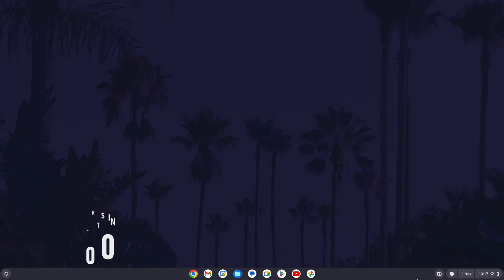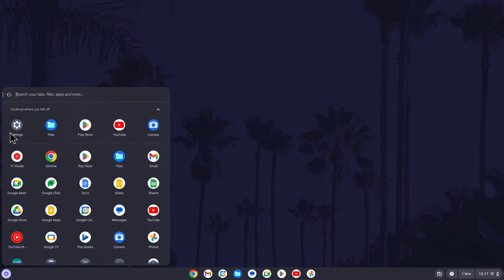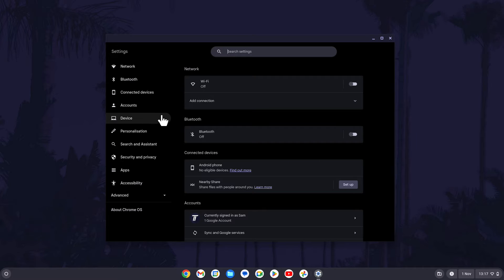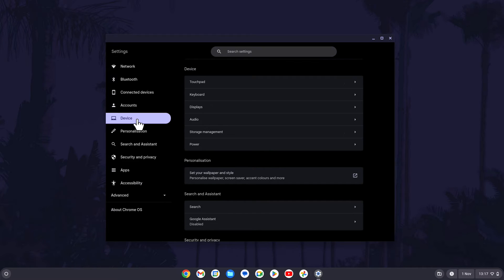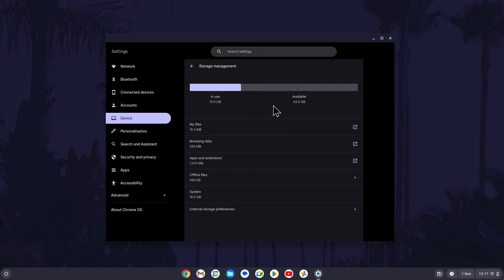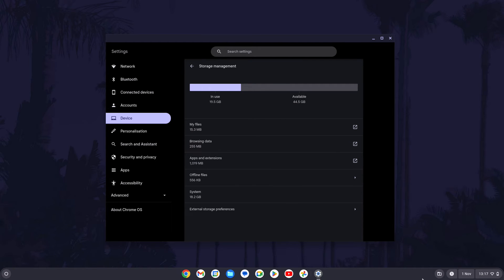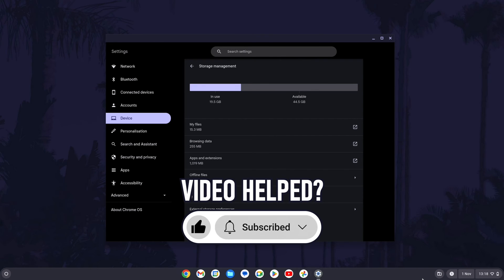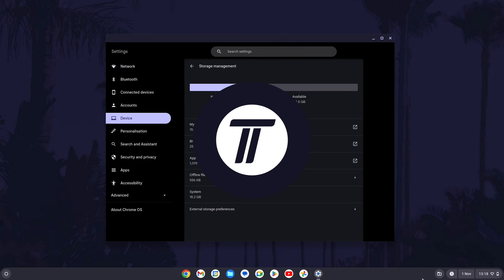How to Check Storage Size on Chromebook (ChromeOS)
Want to know how to check storage size on Chromebook in ChromeOS? This video will show you how to check storage capacity on Chromebook. You might want to know how to view storage on Chromebook to check capacity and how much space used up. Hopefully today’s video helps show you how to check storage space on Chromebook!